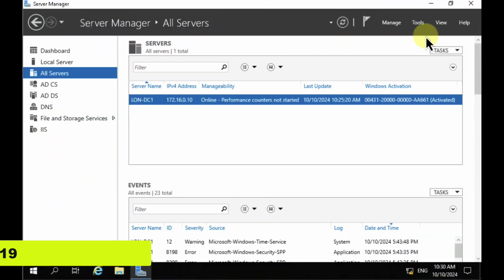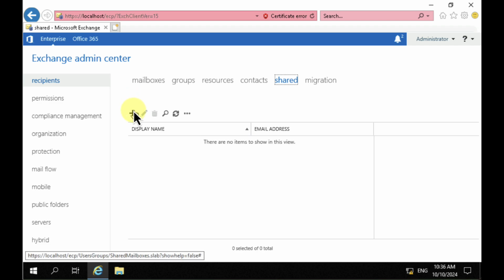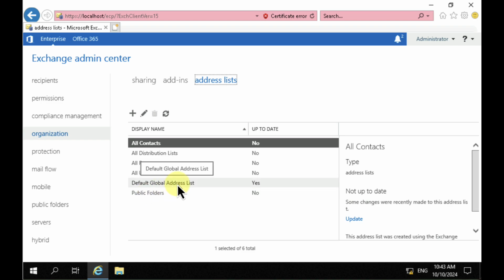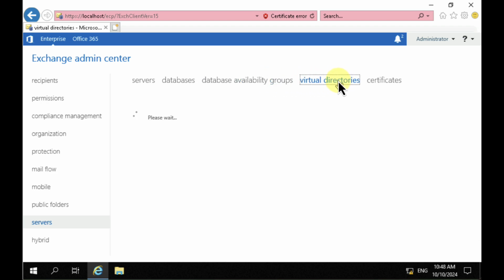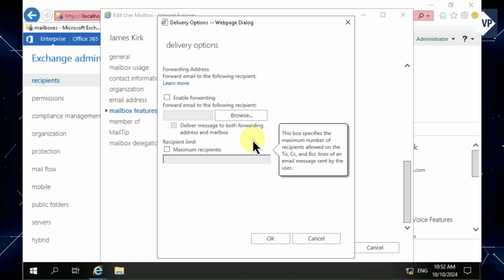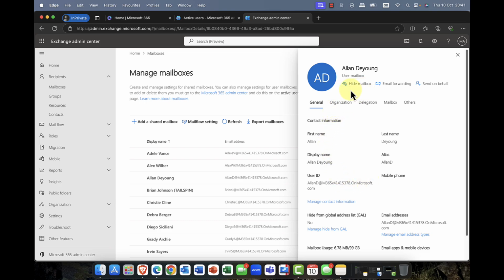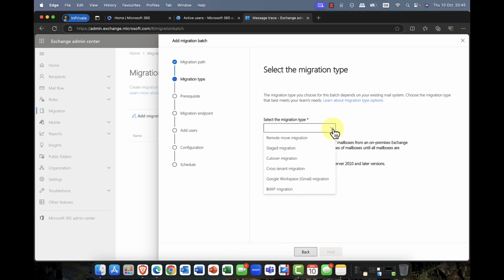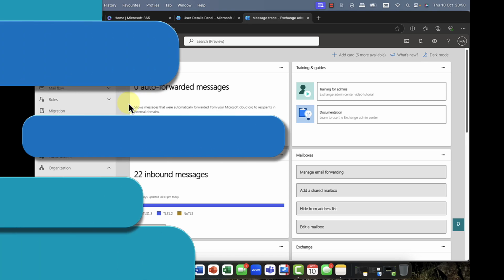Microsoft Exchange Skills That Every Admin MUST Know!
In this demo heavy episode I’ll take you into the heart of both Microsoft exchange Server and microsoft Exchange Online (Microsoft 365). We’ll discover together essential skills and knowledge that will make your job so much easier. In just 30 mins I’ll show you the best features in both platforms as well as describing the differences and more importantly how they can work together to provide a truly awesome collaborative solution.

Timecodes

00:00 Introductions
02:08 Microsoft exchange Server Overview
03:27 Exploring the Exchange Admin Centre
04:12 Creating & Managing Mailboxes
05:04 Recipient Types
05:51 Resource Mailboxes
07:21 Admin & User Roles
08:13 Role Assignment Policies
10:02 Compliance features
11:00 Address Lists
11:26 Protection (EOP)
11:55 Controlling Mail Flow
13:37 Server & Database Management
16:18 A Word about Hybrid
17:11 Mailbox Properties explained
20:49 Mailbox Delegation
22:00 Microsoft Exchange Online (Microsoft 365)
23:14 Managing exchange Online recipients
24:25 Exchange Online Mailbox Property Compassion
26:46 Microsoft 365 Groups Vs Exchange Public Folders
27:26 Understanding Mailflow
28:23 High Volume email explained
28:46 Mailbox Migration Options
31:00 Organisational Sharing
33:57 Section Conclusions